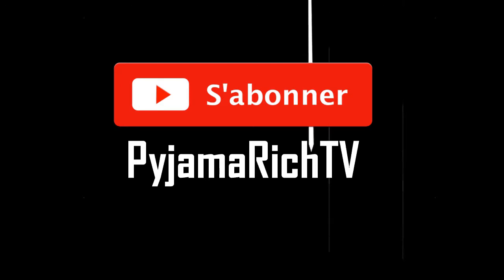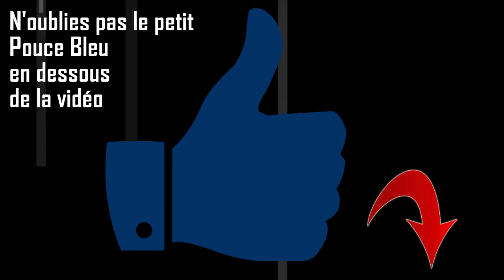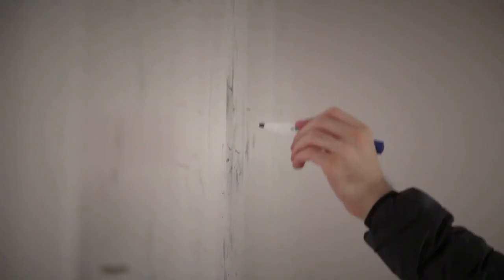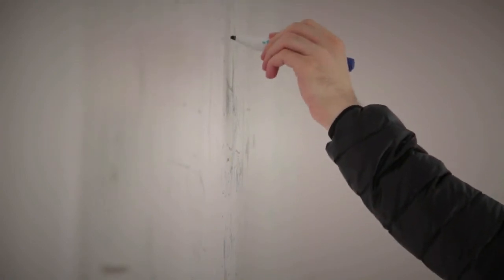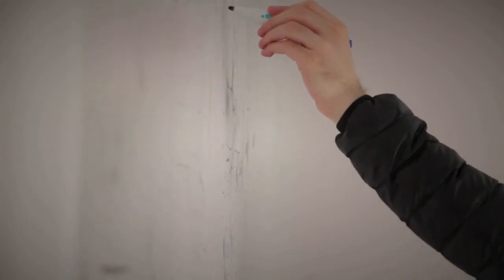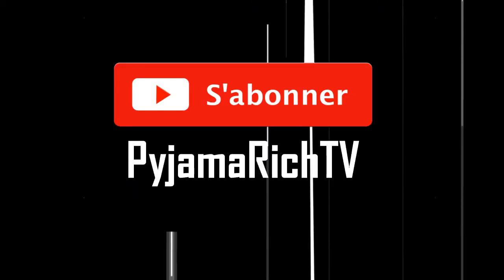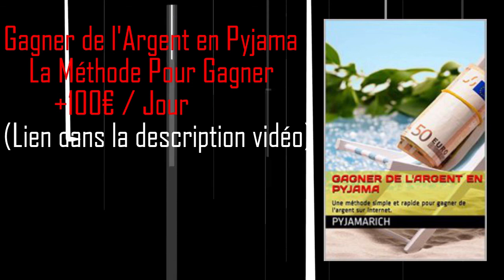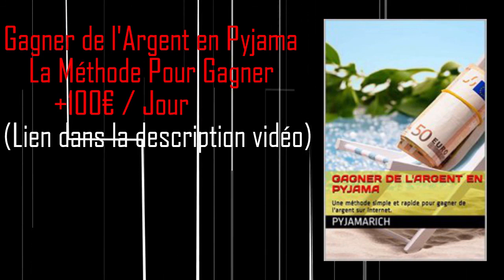LA MEILLEURE FACON DE GÉRER SON ARGENT QUAND ON EST UN PANIER PERCÉ? (PART2)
ÉPARGNE GAGNANTE - ÉCONOMISER DE L'ARGENT RAPIDEMENT ET FACILEMENT POUR UNE VIE PLUS RICHE!
DÉCOUVRES LE RICHSHOP - BOUTIQUE OFFICIELLE PYJAMARICH
RESERVES TA PLACE "MA BUSINESS BOX"
CHRYSALIDE – LE SEUL GUIDE POUR RÉUSSIR SA VIE
RESSOURCES APPROUVÉS
- Comment Je Gagne 583 Euros par Jour
- Gagnes tes premiers 1000€ en 30 jours
- Cours Bitcoin - Les Stratégies Bitcoin
Générer automatiquement 20%/mois en bourse
Gains en bourse 100% automatisé.